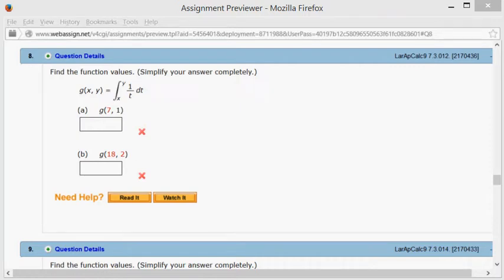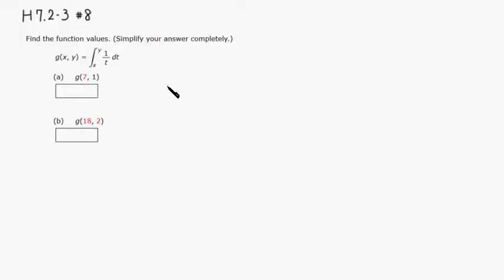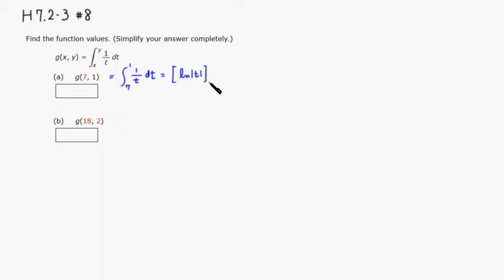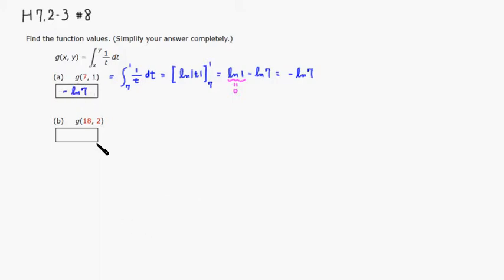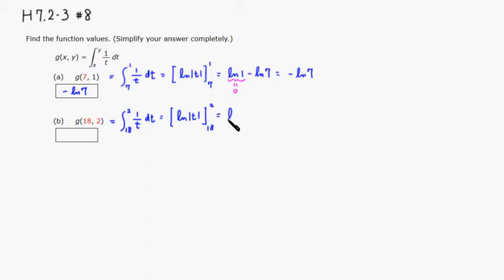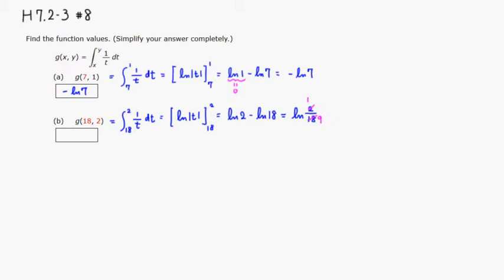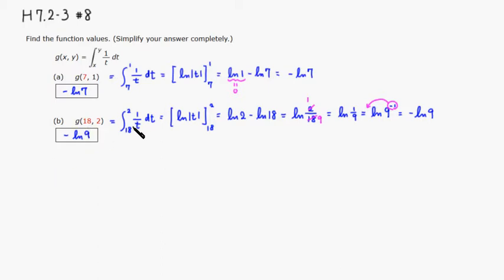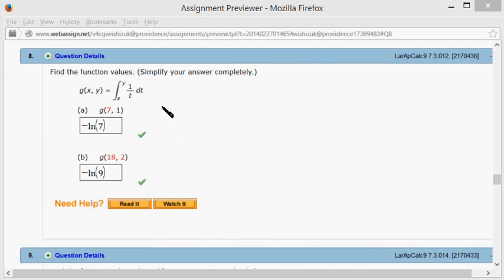MTH 110 H7.2-3 #8 (Spring 2014)